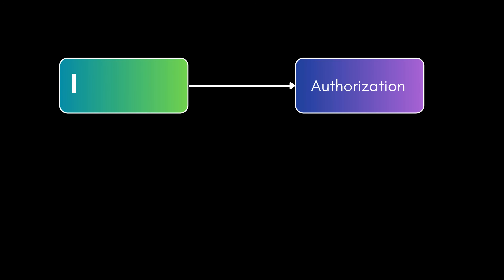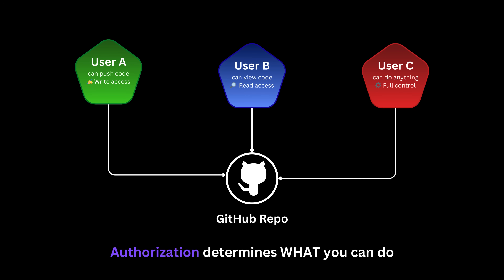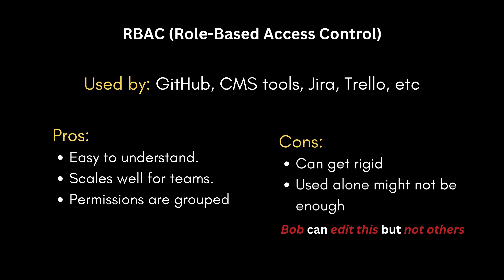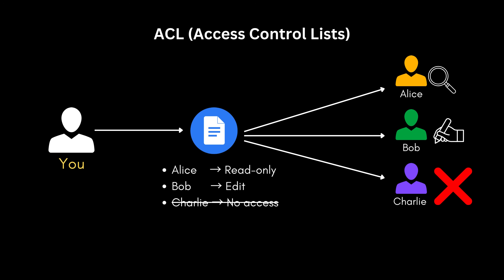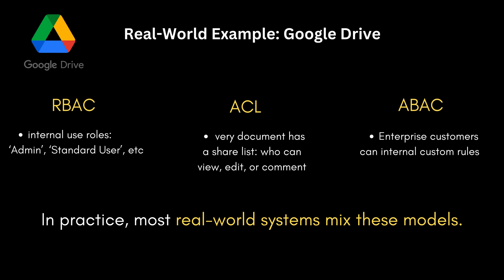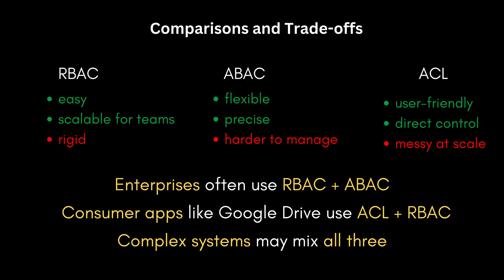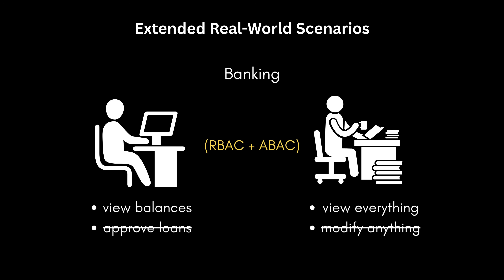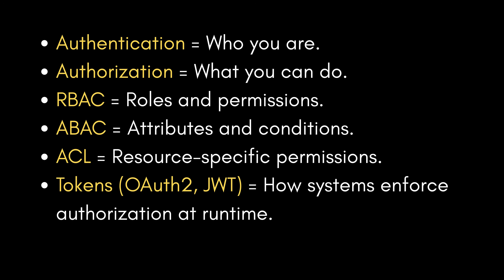Authorization EXPLAINED! 🔐 RBAC vs ABAC vs ACL (with Examples) 🚀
Confused about what happens after login? You should first check the Authentication video first ), where it's covered how apps verify who you are. Now it’s time to dive into authorization - how apps decide what you can do once you’re in.

In this guide, we’ll break down the most common authorization models (RBAC, ABAC, and ACL), show real-world examples from GitHub and Google Drive, and explain how OAuth2 and JWT tokens enforce permissions in practice.

✔️ The difference between authentication and authorization
✔️ Role-Based Access Control (RBAC) with real examples
✔️ Attribute-Based Access Control (ABAC) for flexible rules
✔️ Access Control Lists (ACLs) in apps like Google Docs & Drive
✔️ How OAuth2 & JWT tokens enforce permissions in real systems
✔️ Pros, cons, and when to use each model

▬▬▬▬▬▬ 🔔 Why Watch? ▬▬▬▬▬▬
✅ Understand how apps decide what users can do
✅ Learn best practices for secure access control
✅ Perfect for developers, DevOps engineers, and architects

▬▬▬▬▬▬ ⏰ Timestamps ▬▬▬▬▬▬
0:00 - Intro
0:43 - Authentication vs Authorization
1:13 - Example with GitHub
1:44 - RBAC (Role-Based Access Control)
2:49 - ABAC (Attribute-Based Access Control)
3:58 - ACL (Access Control Lists)
4:52 - Real-world examples
5:42 - OAuth2 for Authorization
6:24 - JWT and Tokens for Authorization
6:55 - Comparisons and Trade-offs
7:43 - Extended Real-World Scenarios
8:48 - Best Practices
9:30 - Summary & Conclusion

🎥 Watch now and level up your understanding of authorization and access control! 🚀

Control access the right way — watch now! 🔐